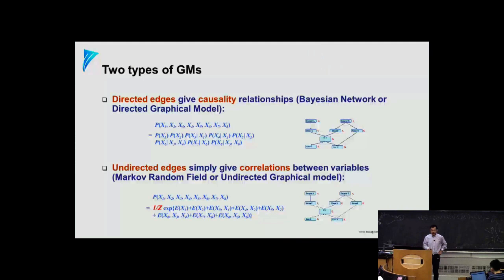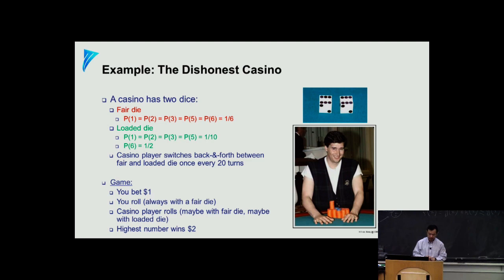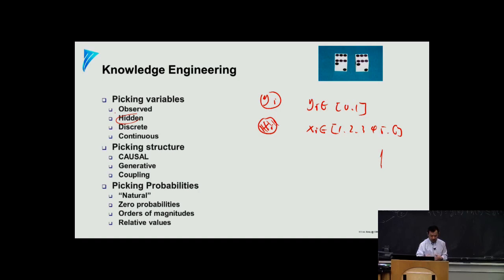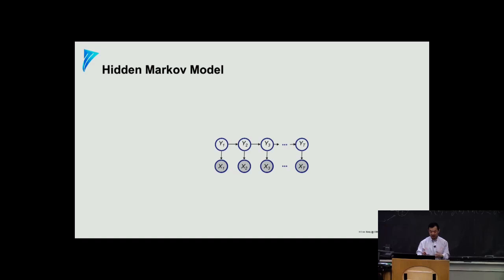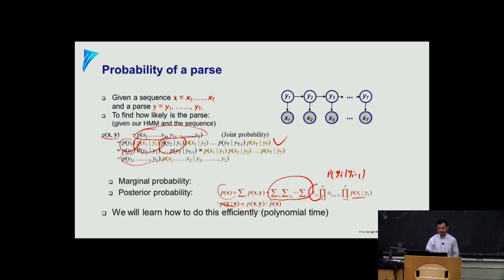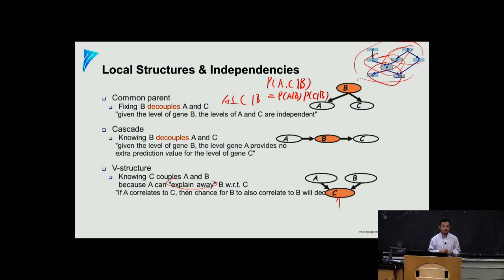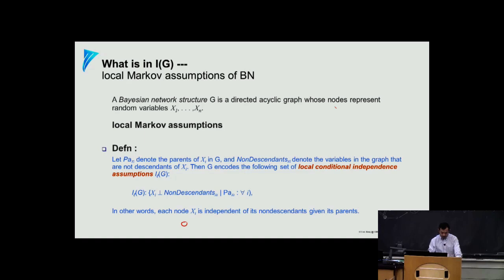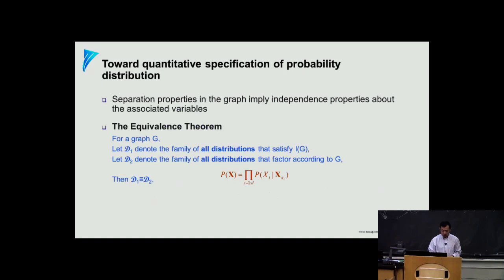Lecture 02 - Representation: Directed GMs (BNs)